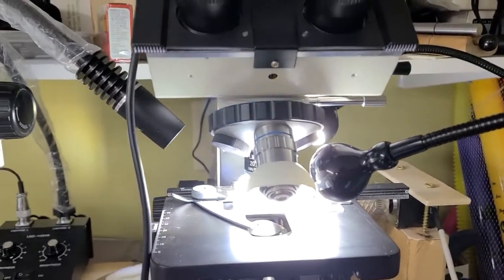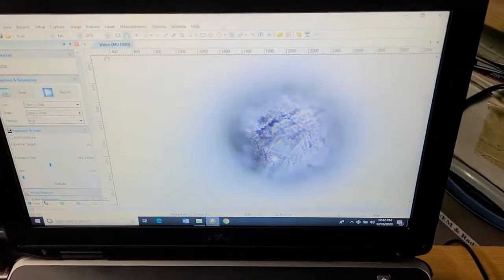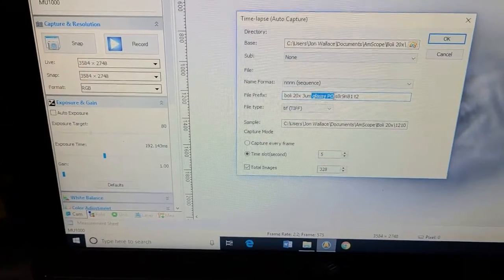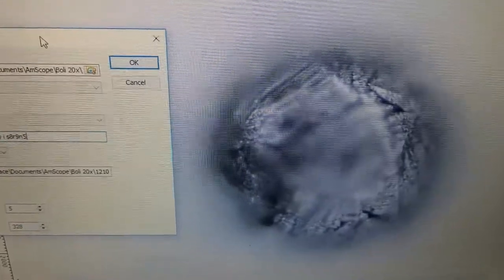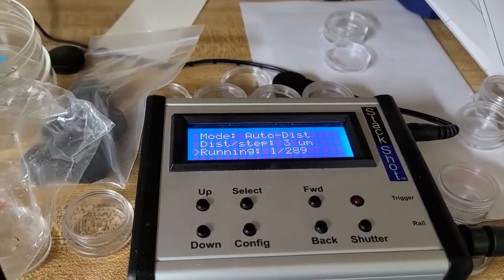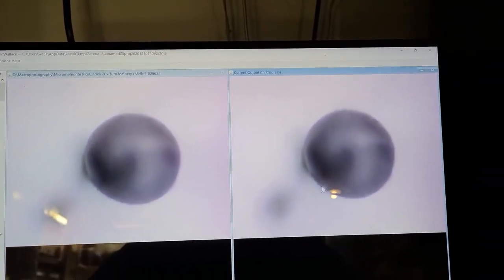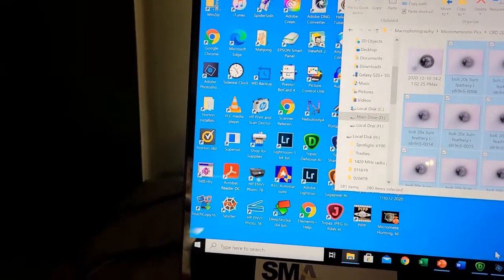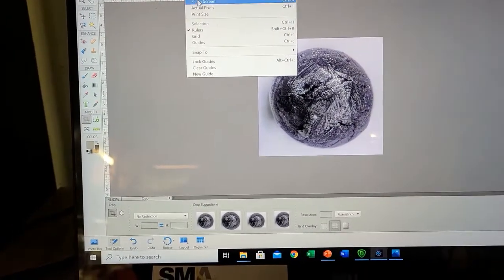Hunting for Micrometeorites with Jon Wallace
Jon follows up with us and gives us a visual walk-through of his micrometeorite hunting process, from collection, to identification, to imaging.